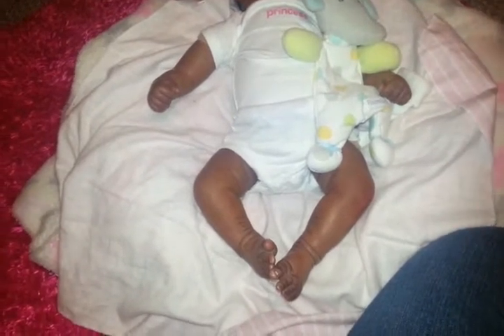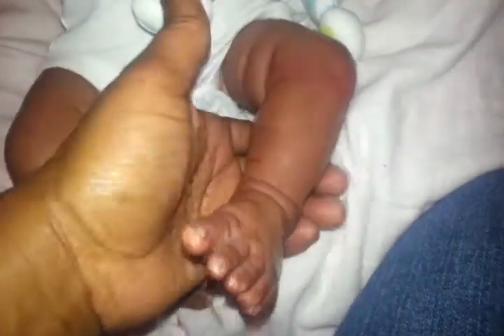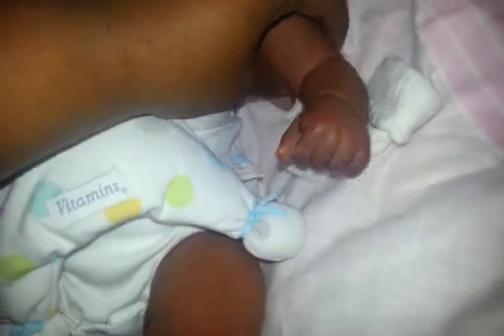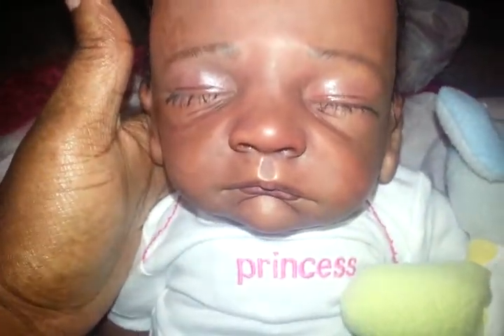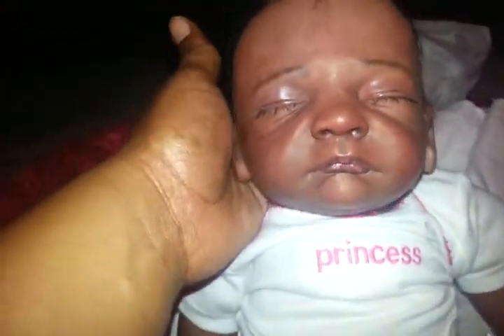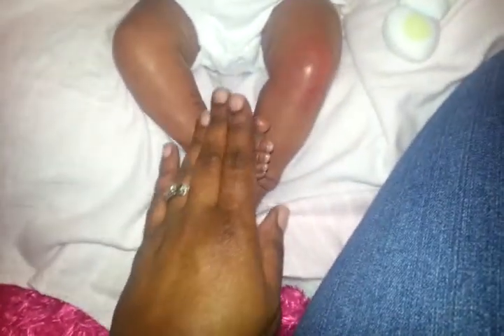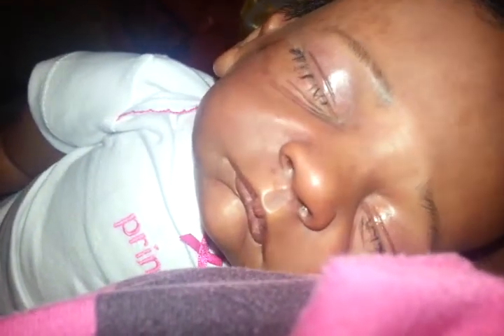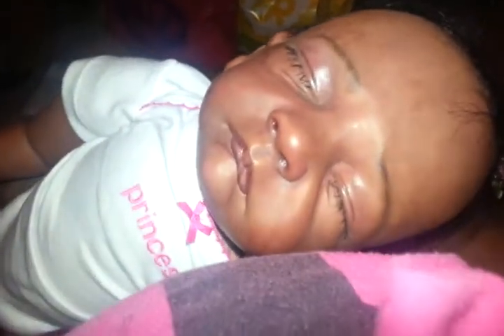Bri Bri's details :)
Thank you so much yogi!!